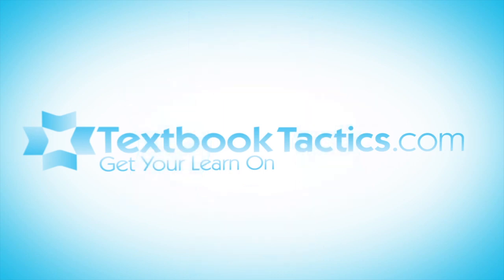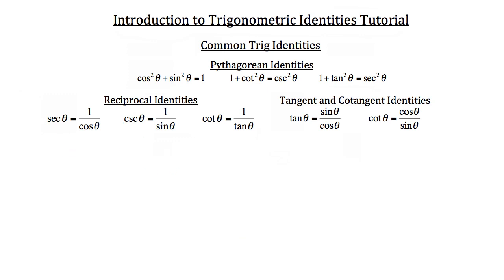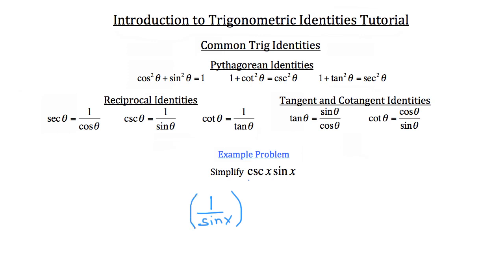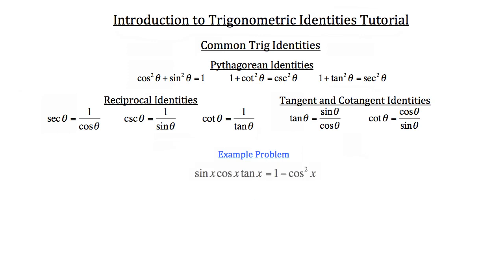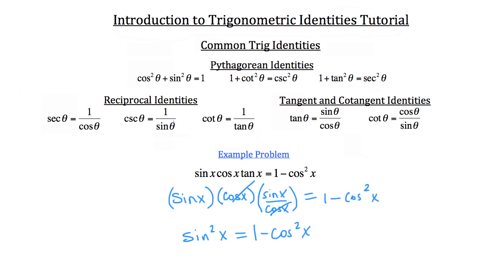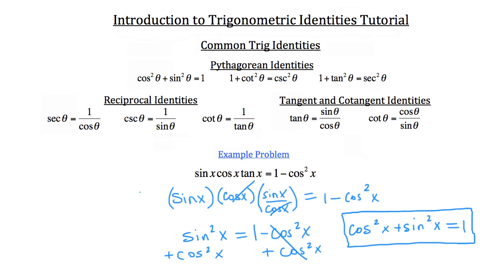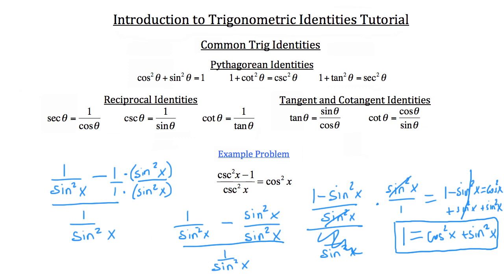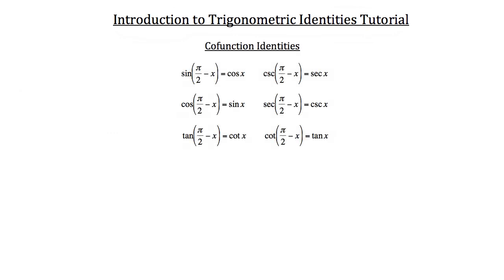Trigonometric Identities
Click show more for Video Description:

This tutorial will teach you to identify trigonometric identities and how to apply them.